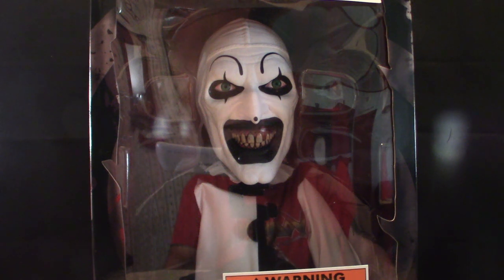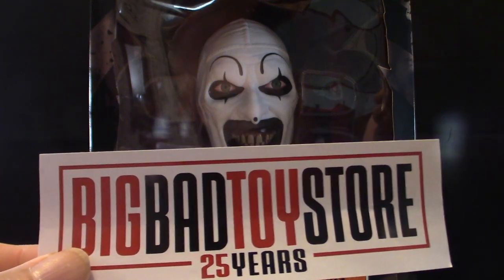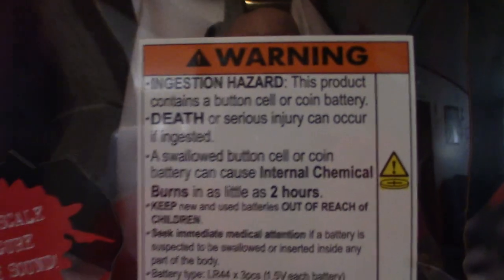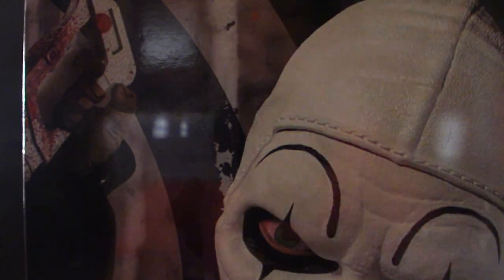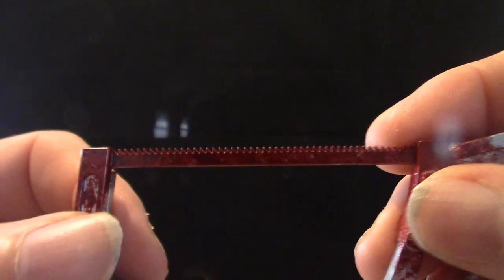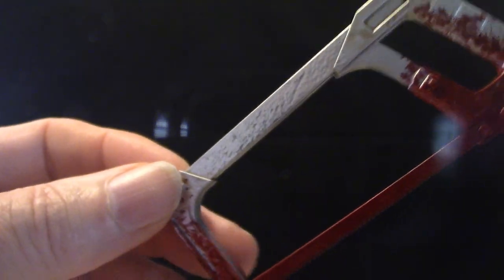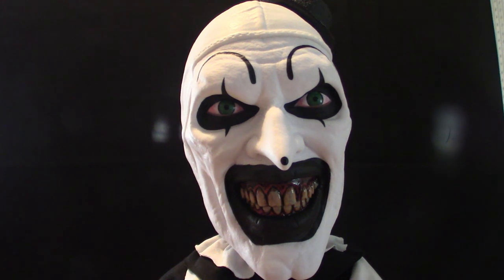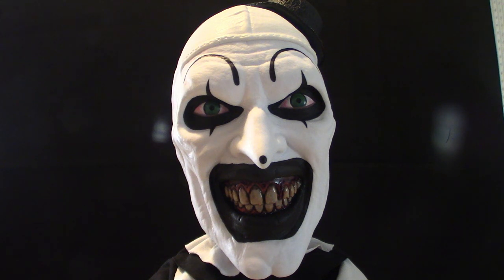Mezco MDS Megascale Terrifier Art the Clown Figure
This is a review on the Mexco figure based on the Terrifir clown known as Art the Clown!